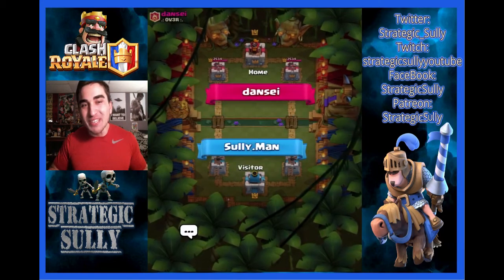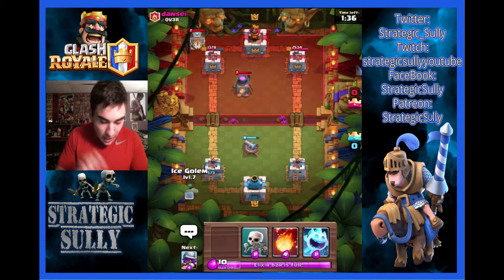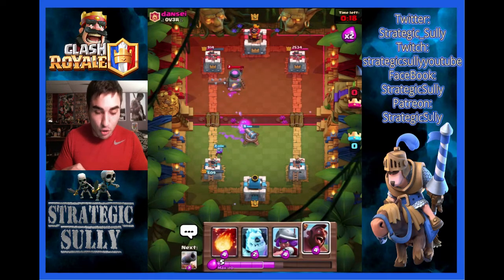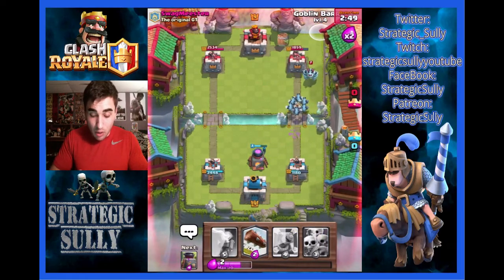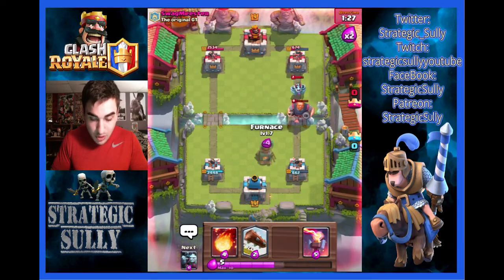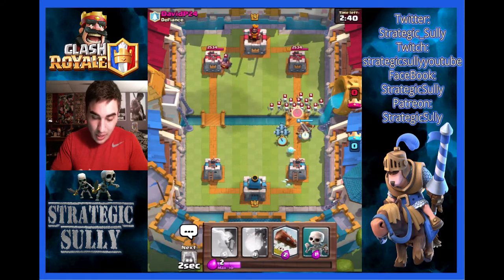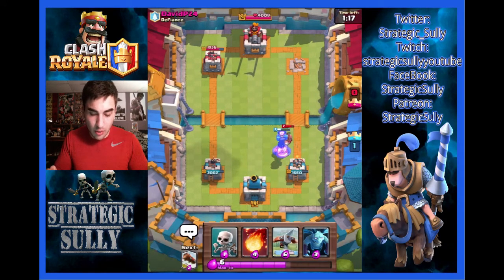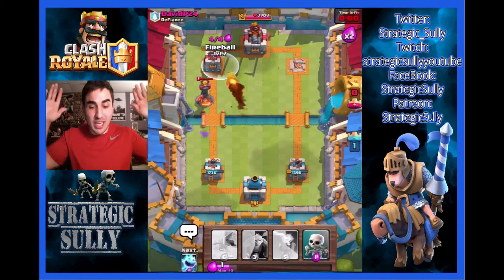BEST DECKS IN THE WORLD / CAN WE GO UNDEFEATED??? / Clash Royale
In this video we take the three best deck in the world into live challenges and see how we do.
Clash of Clans: The Watchmen
Clash Royale: Little Homies